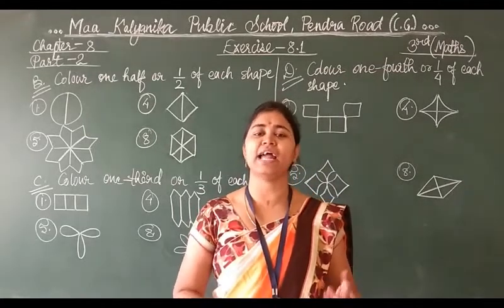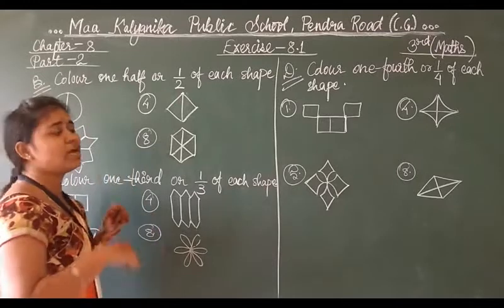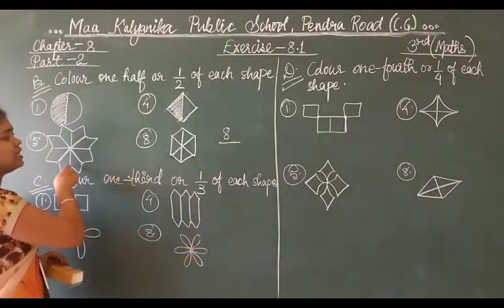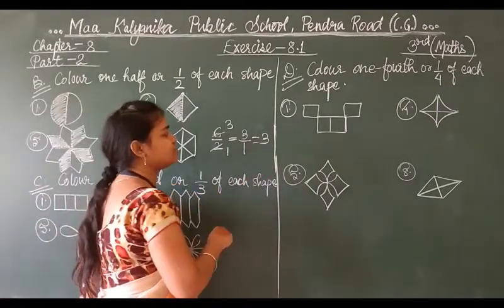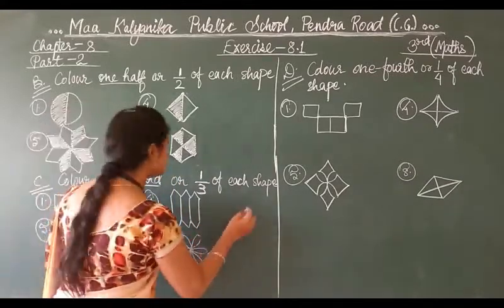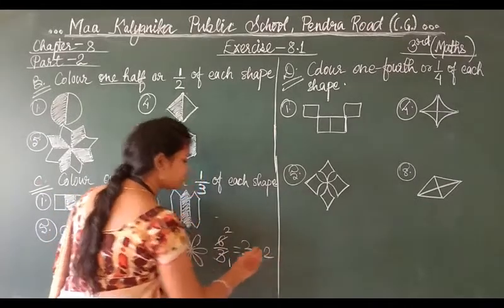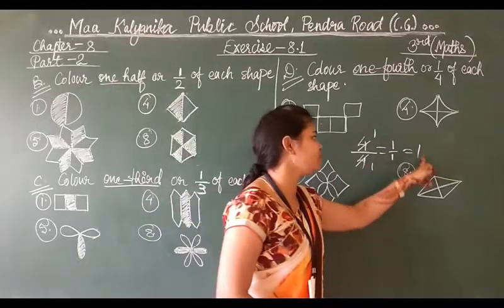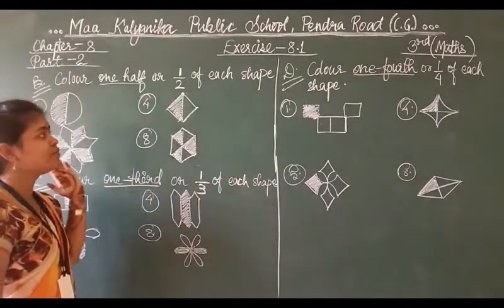(V-28) Class 3rd Maths Ch- 8 (Part- 2)